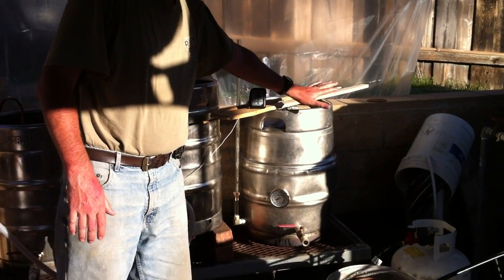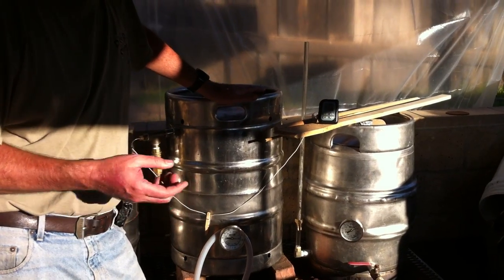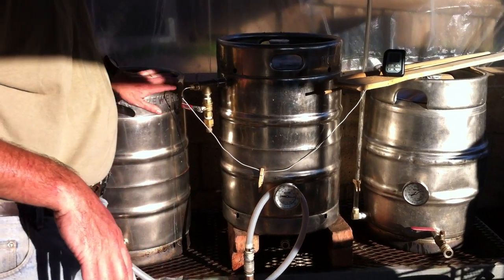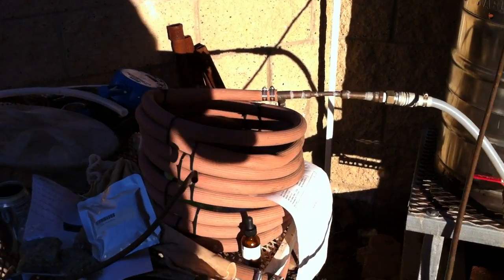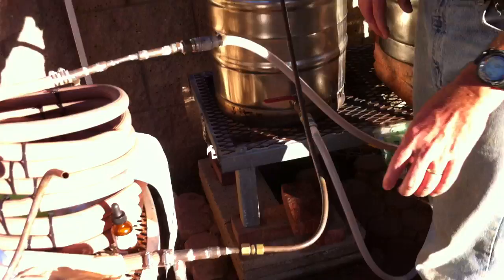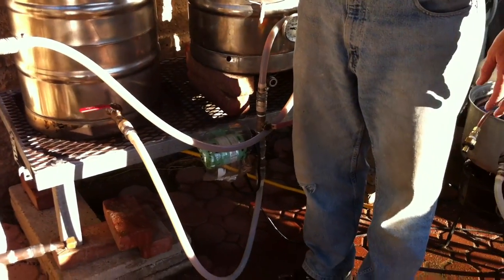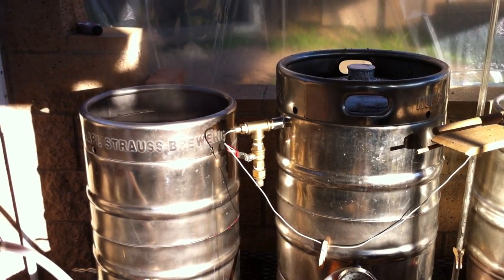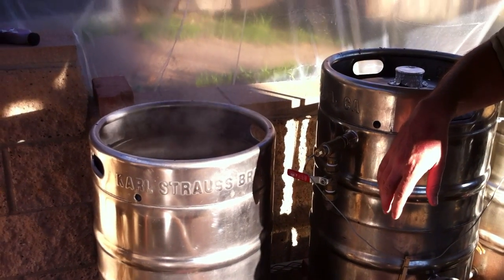HERMS Explanation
My friend Jeff from QUAFF explains his HERMS home brewing system